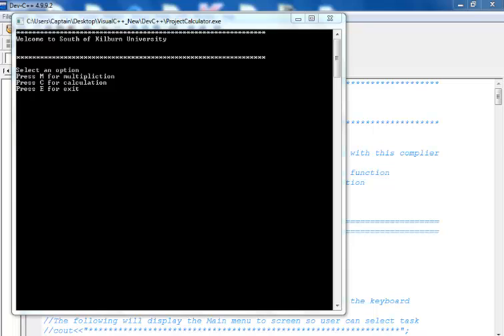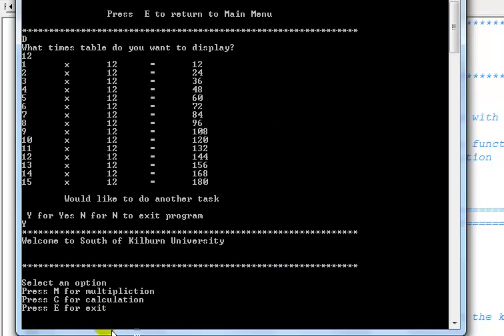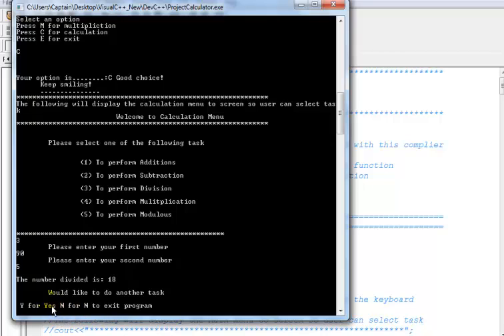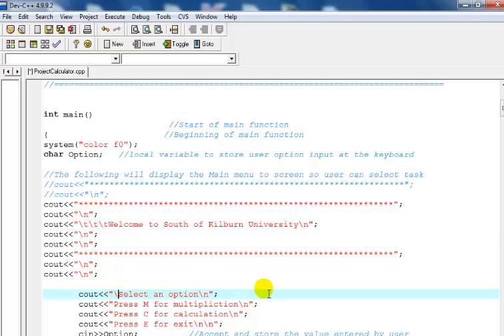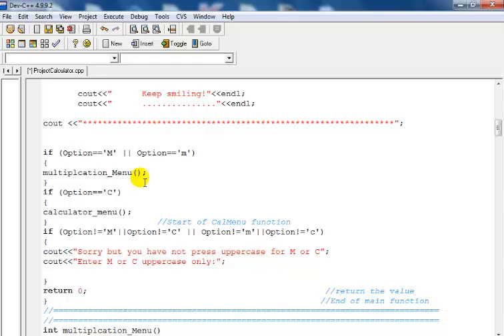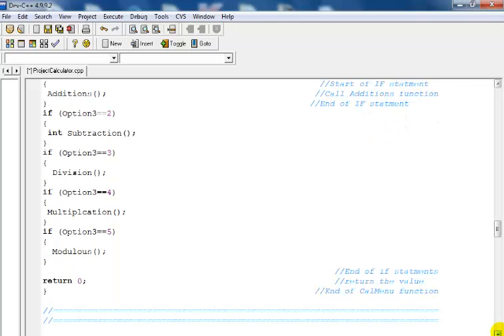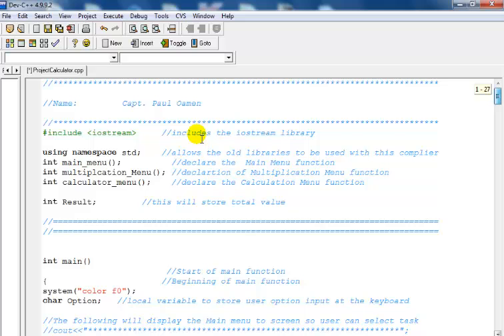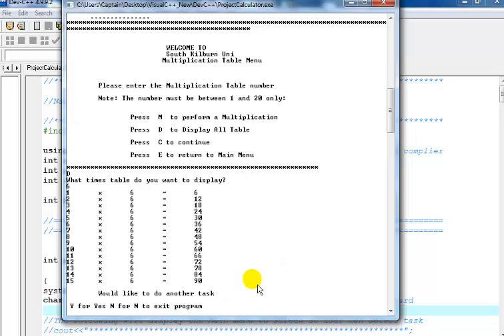C++ Tutorial of Function Prototype and Function Definition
Tutorial of Function Prototype and Function Definition, using of IF Statement.